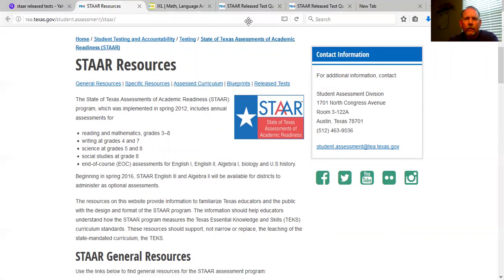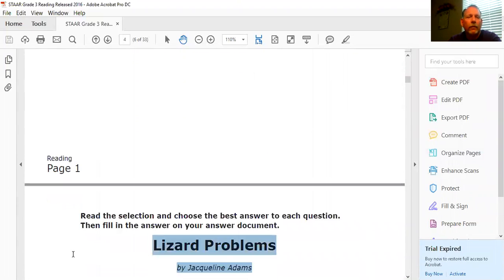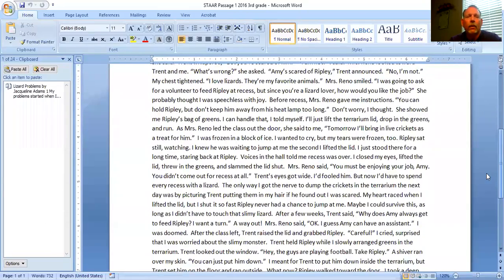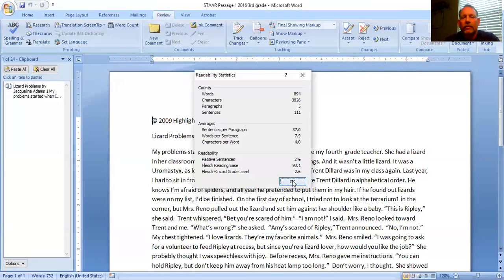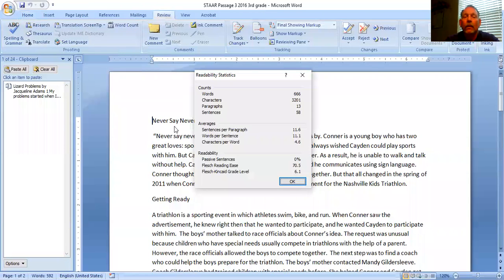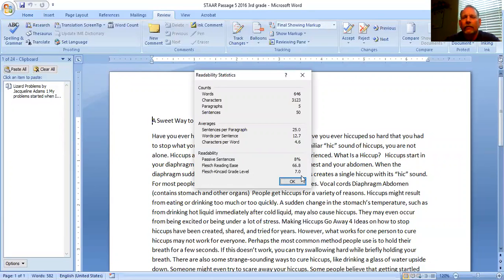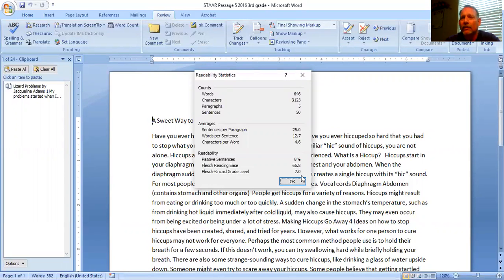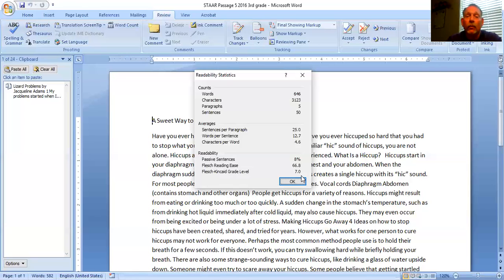Readability of the Texas High-Stakes testing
Texas teachers, consider this the next time you talk to your students' parents about the mandatory state high-stakes testing.